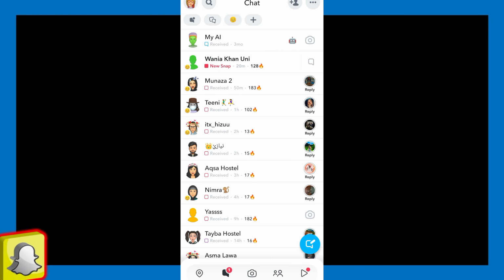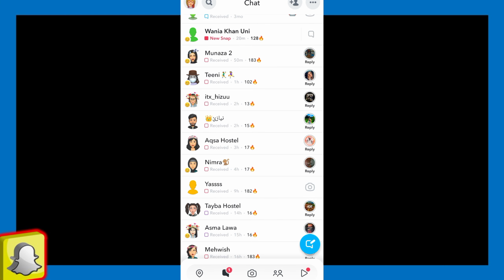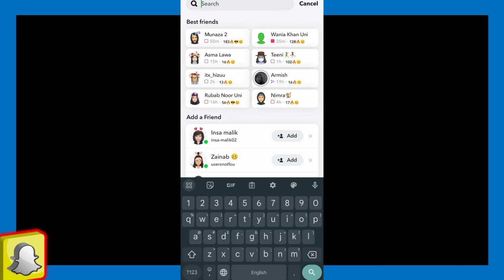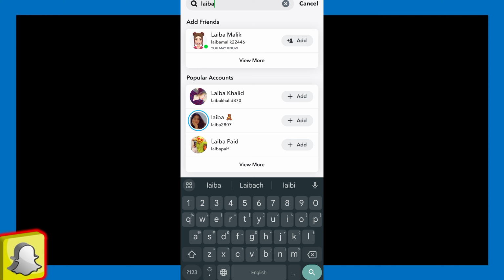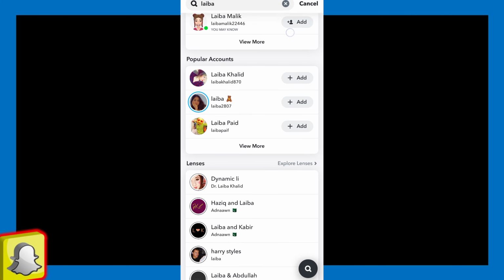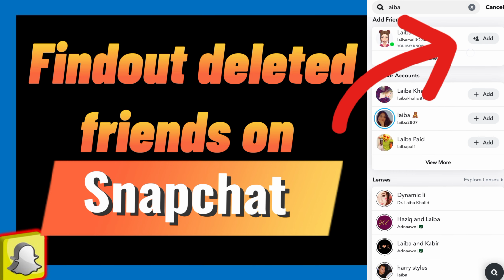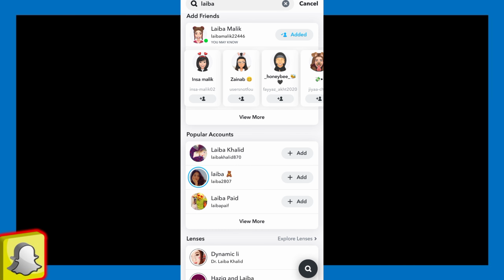How to Find Deleted Friends on Snapchat (2024)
🔍 Recover Lost Connections: Find Deleted Friends on Snapchat! 📱

In this video, we'll show you the best ways to rediscover and reconnect with friends you've accidentally deleted on Snapchat. 🌟

🕒 Timestamps:
[introduction: 00.00]
[Reconnecting with Deleted Friends: 00.12]

Whether you mistakenly removed a friend or they disappeared from your list, we've got you covered! Learn the step-by-step methods to locate and add them back on your Snapchat account. 🔍🔎

Queries Solved:
- Recover Deleted Snapchat Friends
- Find Lost Connections
- Reconnect with Removed Friends

Remember, with our guidance, reconnecting with lost friends on Snapchat is easier than you think! 🚀